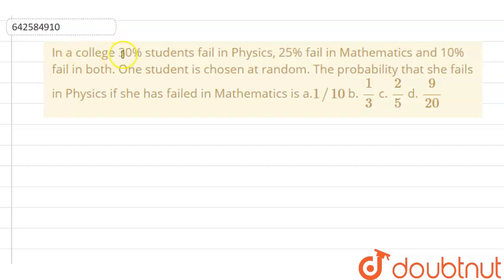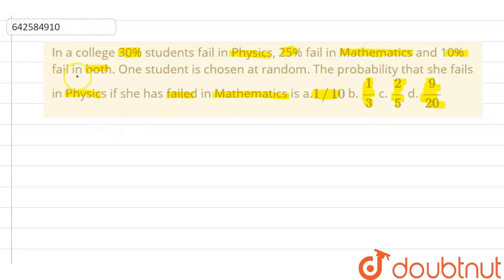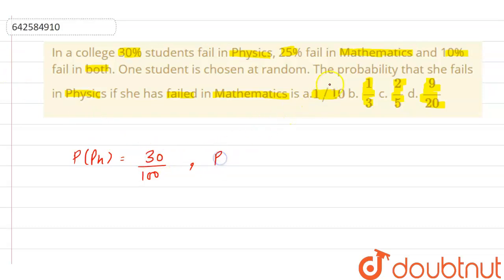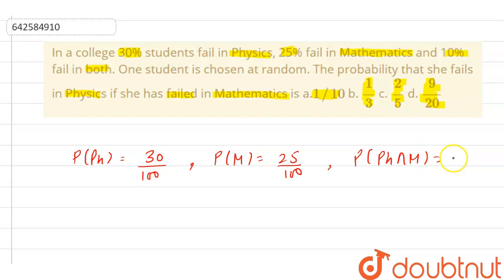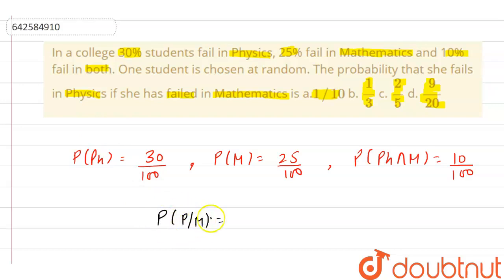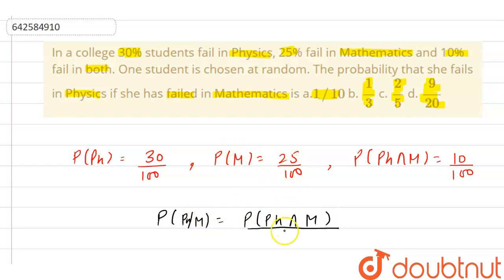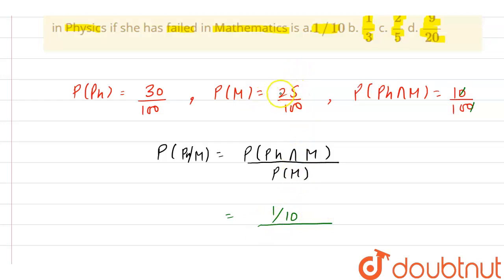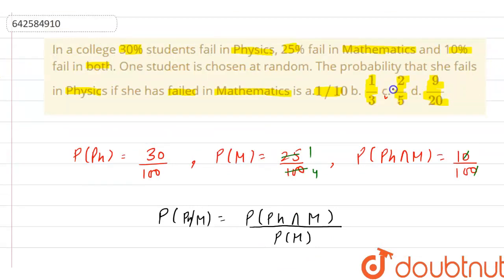In a college 30% students fail in Physics, 25% fail in Mathematics and\n10% fail in both. One st...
In a college 30% students fail in Physics, 25% fail in Mathematics and\n10% fail in both. One student is chosen at random. The probability that she\nfails in Physics if she has failed in Mathematics is \na.1//10\nb. 1/3\nc. 2/5\nd. 9/(20)
Class: 12
Subject: MATHS
Chapter: PROBABILITY
Board:CBSE

👉 Have Any Query? Ask Us.